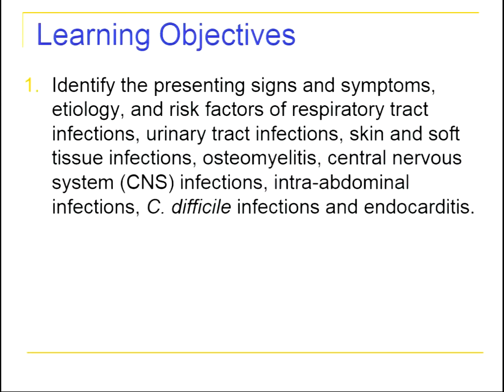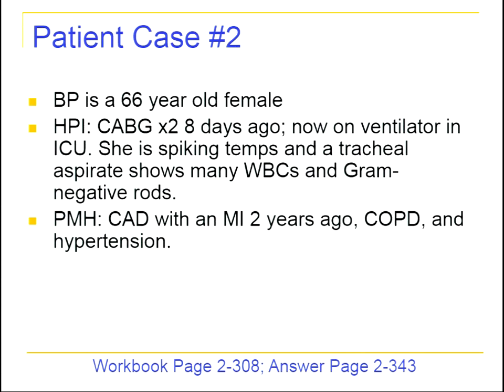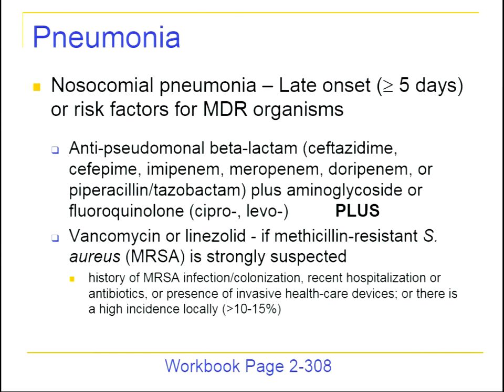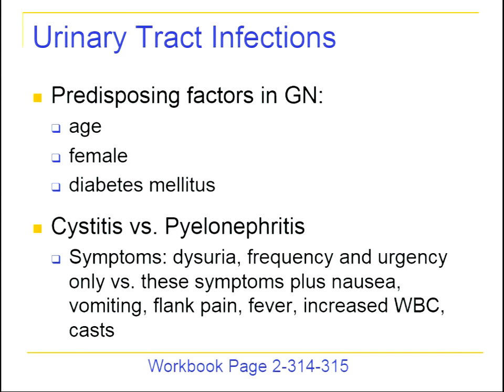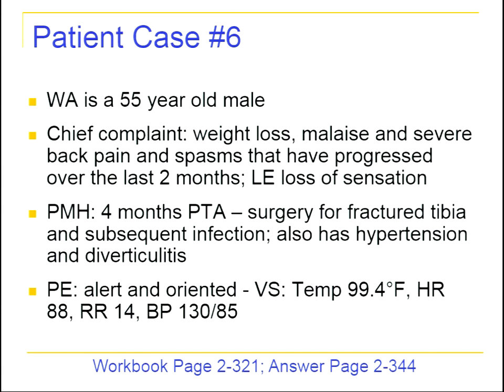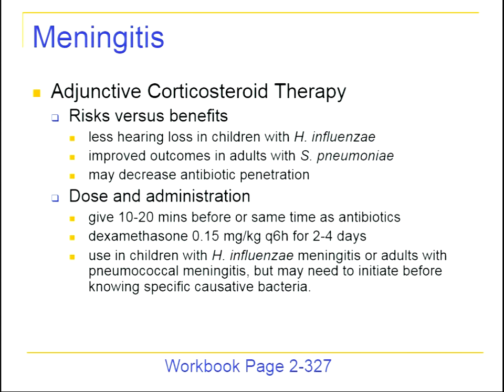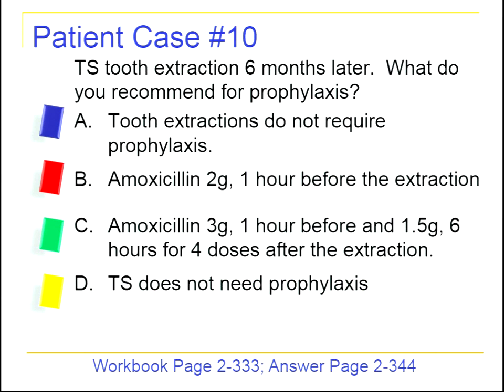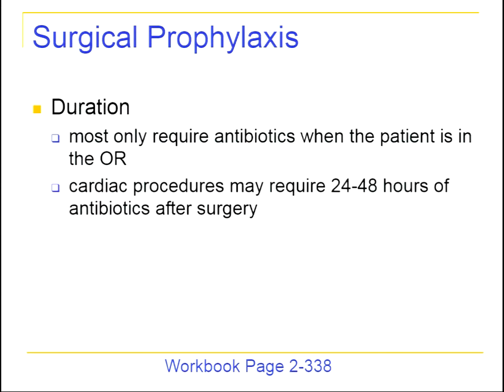2 5 Infectious Diseases